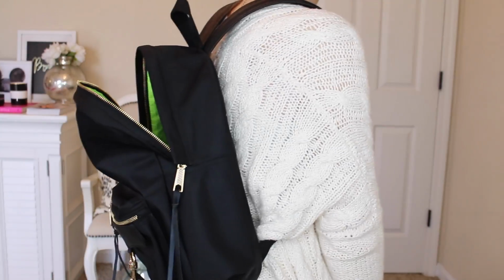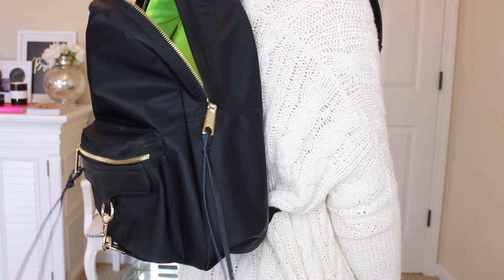Favorites & Skincare Update (Sunday Riley, LV, Makeup, & more)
everything mentioned (CLICK SHOW MORE BELOW)